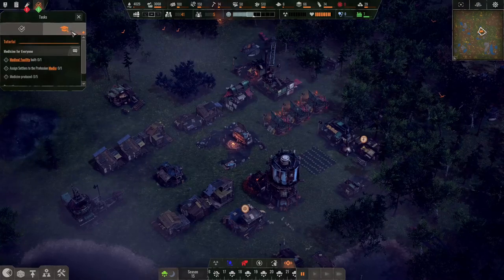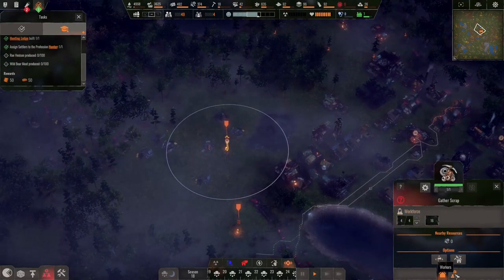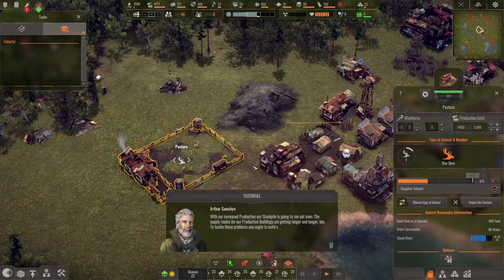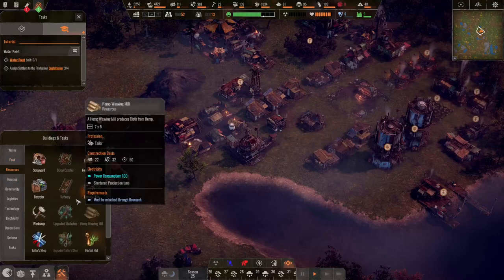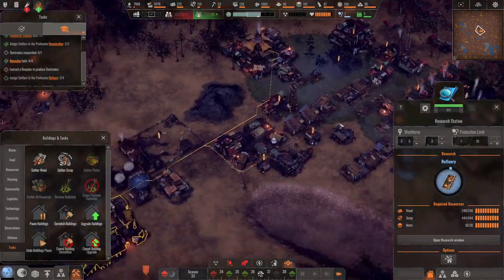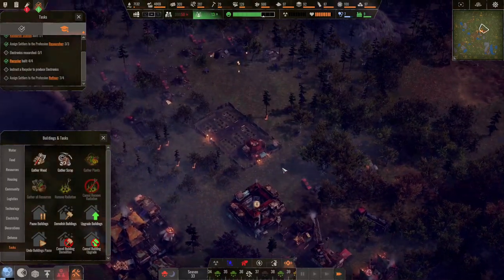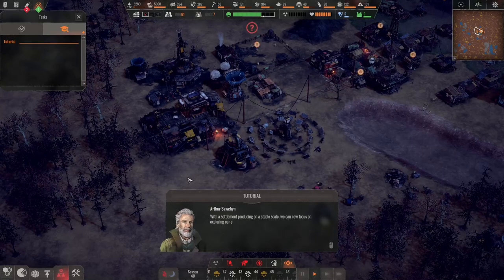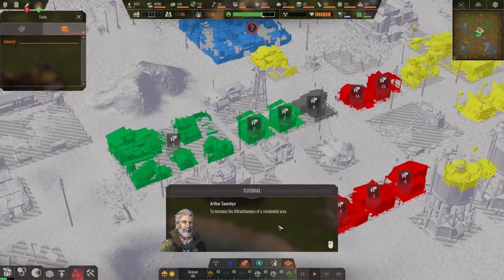This is longer than I expected | Endzone | Ep 2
Still getting through the tutorial.